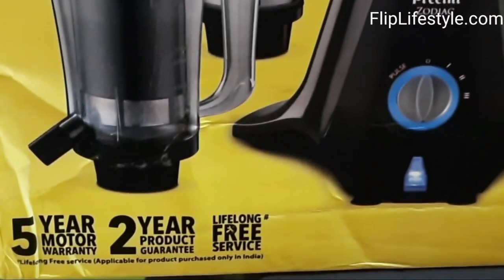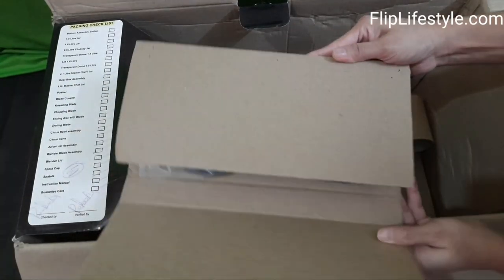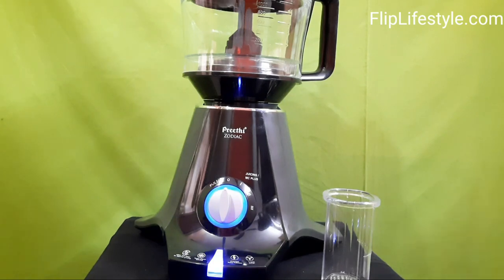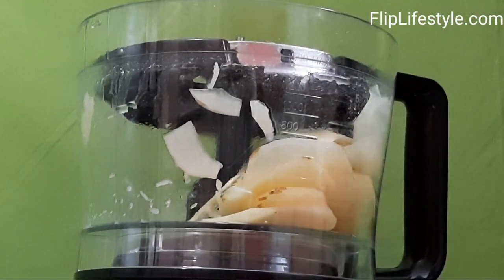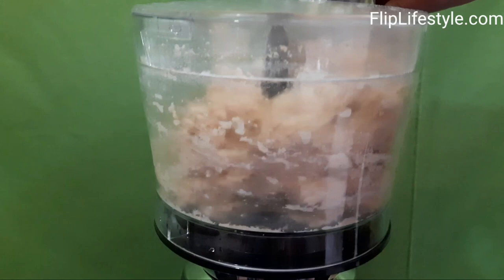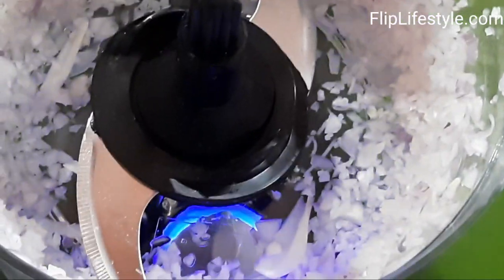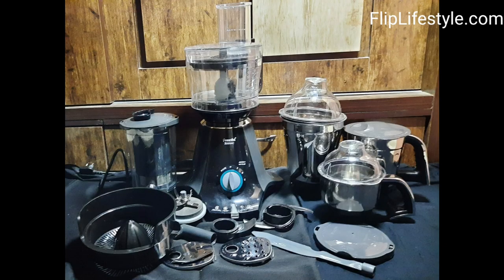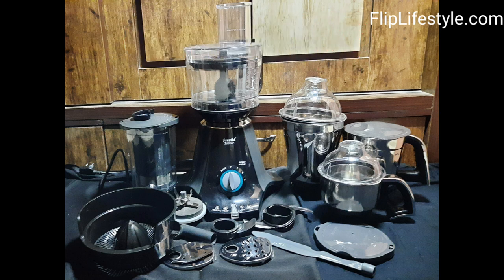Preethi Zodiac Mixer Grinder Review | Preethi Zodiac Mixer Grinder MG218 Demo | Best Mixer Grinder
Timestamps:
0:00 Intro
1:14 Unboxing
3:18 How to do slicing using Preethi Zodiac Mixer Grinder
3:25 How to do grating using Preethi Zodiac Mixer Grinder
4:38 How to make Potato chips using Preethi Zodiac Mixer Grinder
5:39 How to Knead Atta using Preethi Zodiac Mixer Grinder
7:51 How to make Fruit juice using 3 in 1 Insta Fresh Fruit Jar
9:16 How to make Orange Juice using Citrus Bowl in Preethi Zodiac Mixer Grinder
9:52 How to make Chutney using Chutney Jar with Preethi Zodiac Mixer Grinder